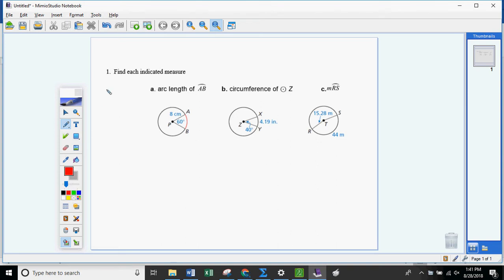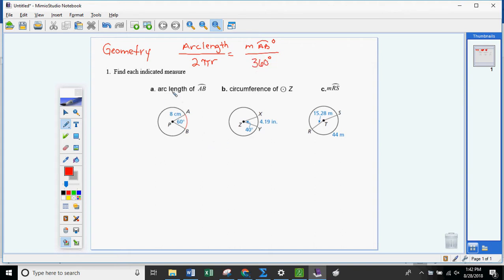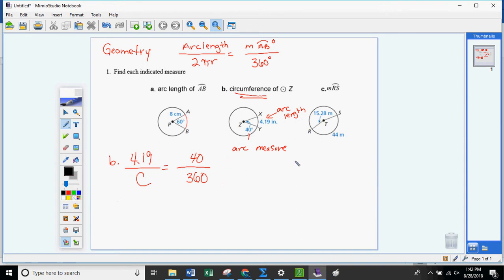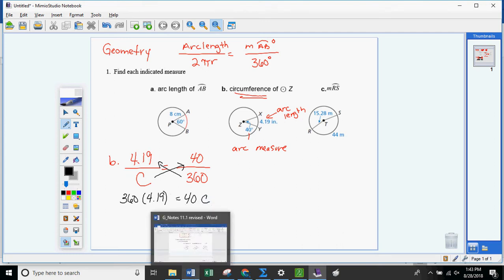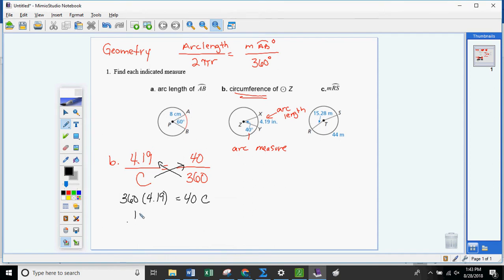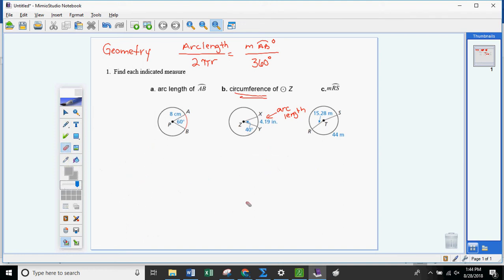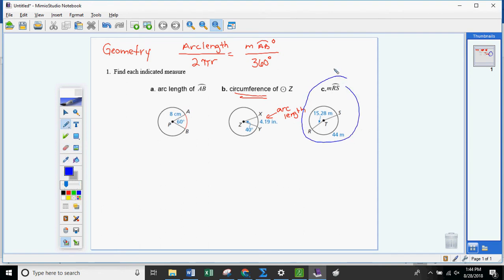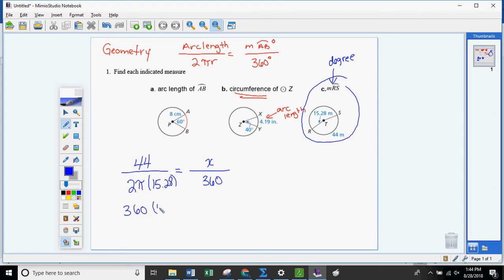G 11 1 notes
This completes the notes from 8/28